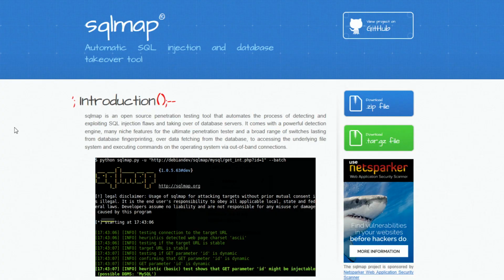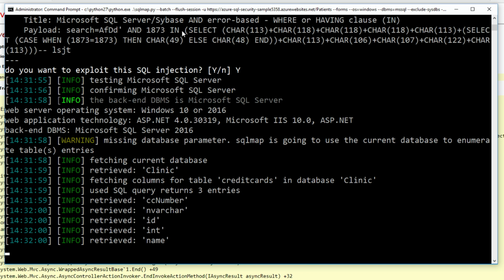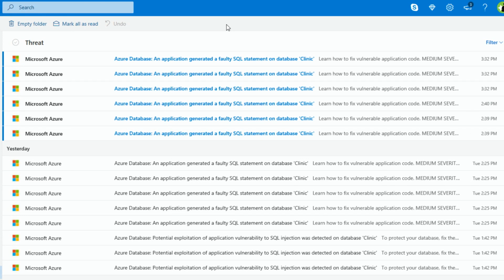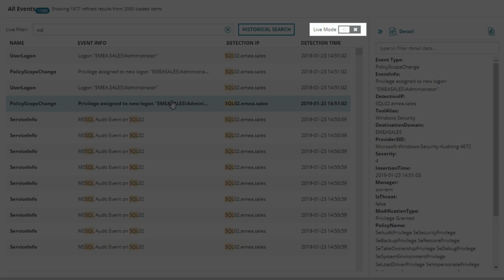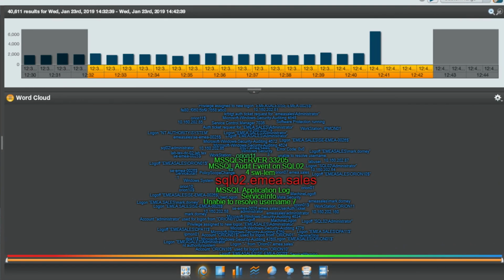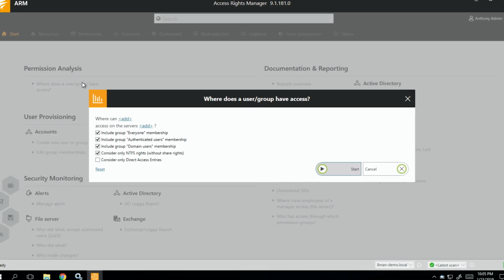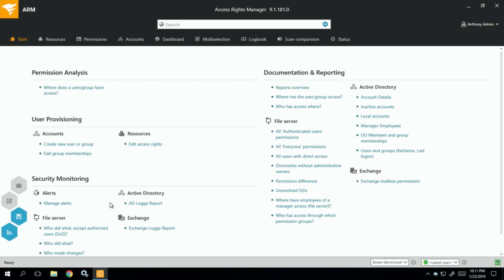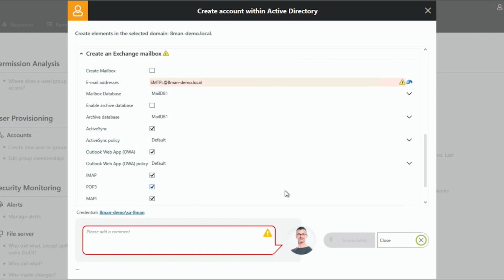Security Tools to Fit Today's Threats - SolarWinds Lab Episode #74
In this episode, Head Geeks™ Destiny Bertucci and Thomas LaRock will show you how to ward off security dangers using SolarWinds software. See how SQL injection can be rooted out and how access rights compliance is a headache of the past. All while using Log & Event Manager with a little help from Access Rights Manager. Join us as we deep dive into security needs, and show you how to prevent your infrastructure from being victim to low hanging fruit, and how to be more proactive in the future.